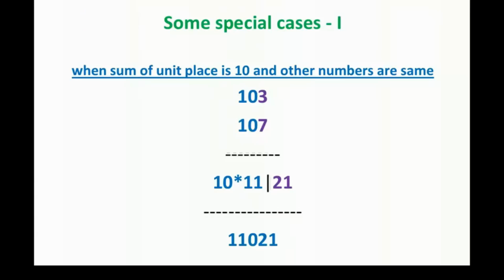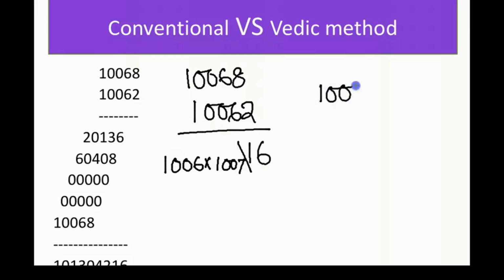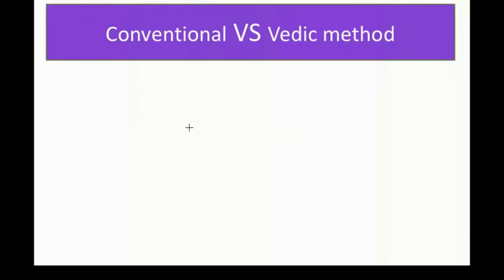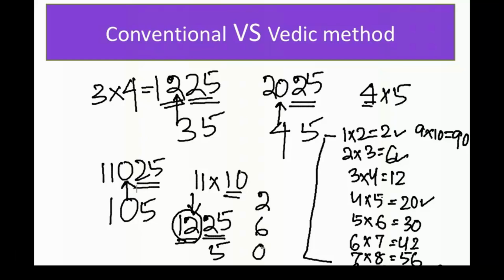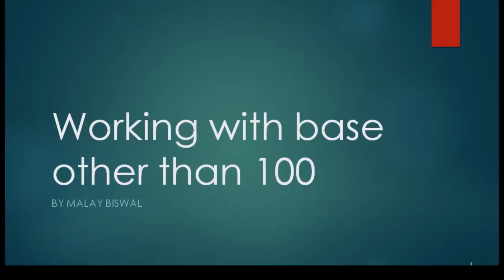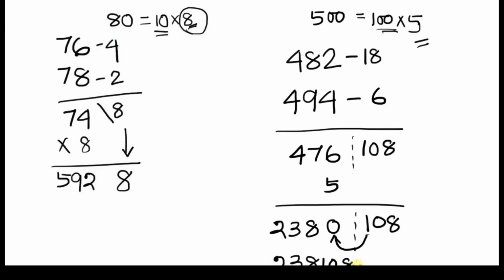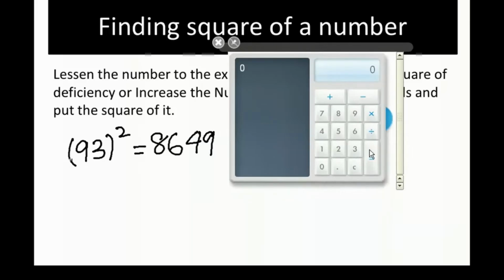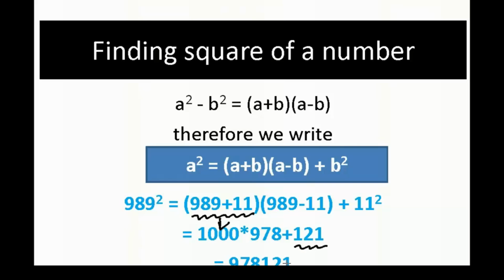#3 The Secret of Mental Math